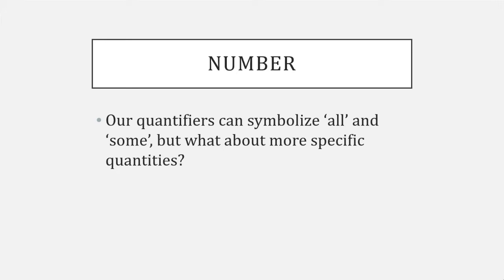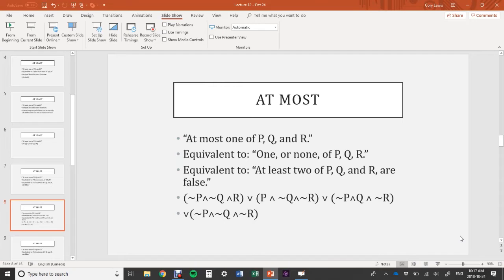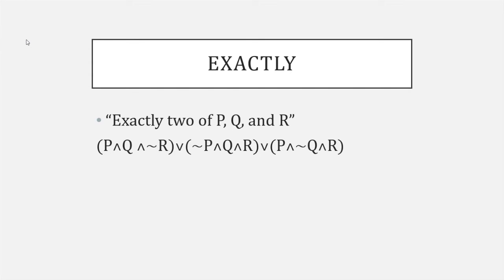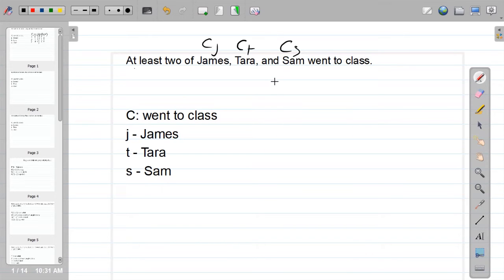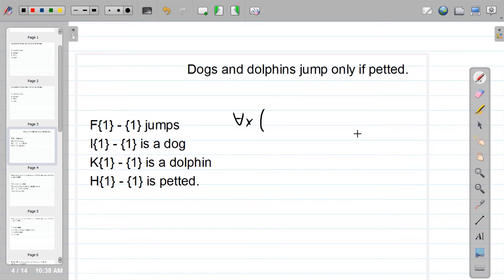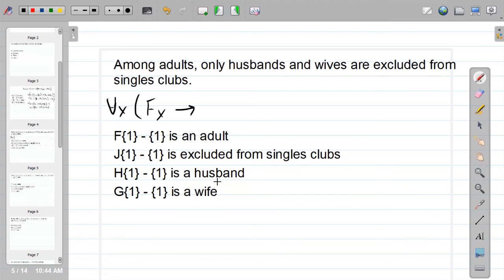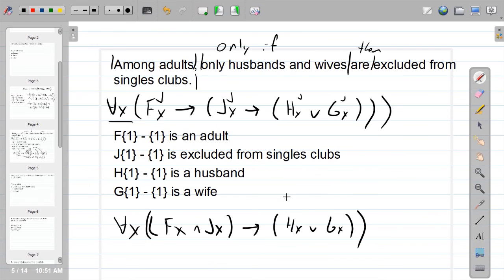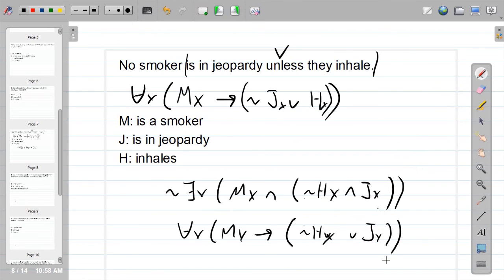PHL245 October 24 - Symbolization in PL con't